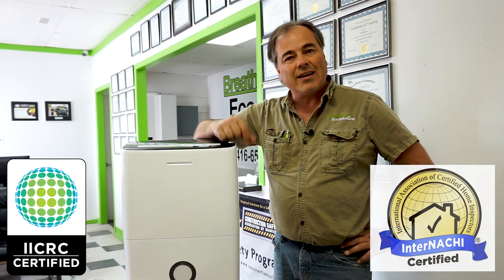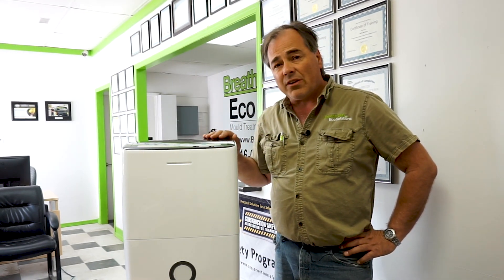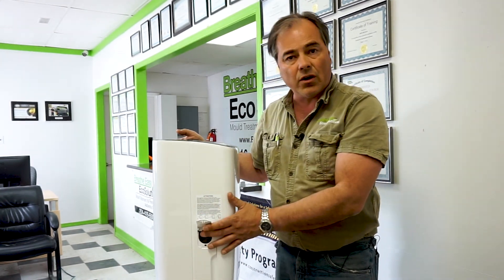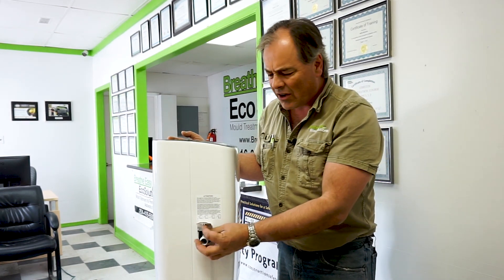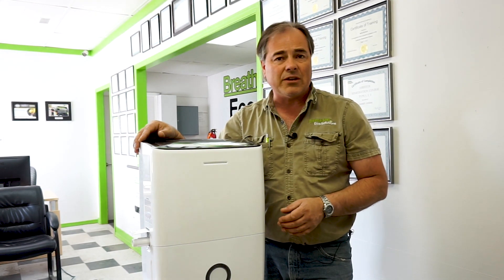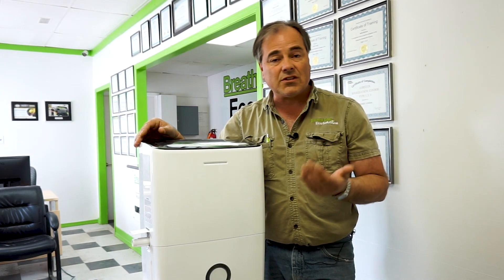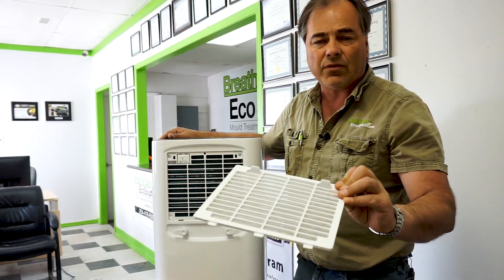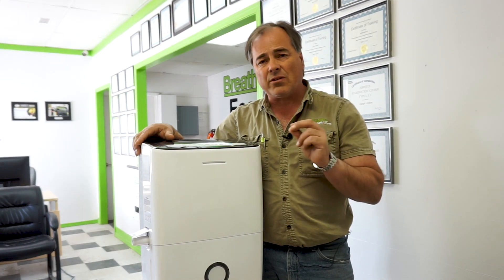Preventing Mould - Dehumidifier Operation and Maintenance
When it comes to creating a healthy indoor environment, knowledge is power! At Breathe Easy Eco Solutions, we are committed to sharing the knowledge we have obtained over the past 15+ years of operation. We want to answer all of your concerns about mould and asbestos contamination. We’re here to provide informational resources and conscientious, courteous customer care for our clients. Our professional certifications reflect our commitment to offering the highest quality service, and our staff members undergo ongoing, intensive training to ensure that they are operating safely and that they are using the most effective techniques. As part of our ongoing commitment to the safety of our customers, the general public, our staff and the environment, we are proud to have attained the prestigious COR certification.

Manitoba, Saskatchewan & N.W. Ontario